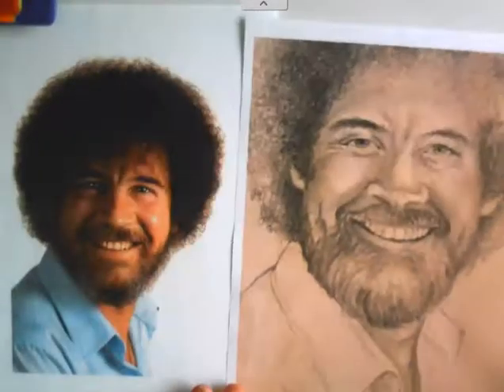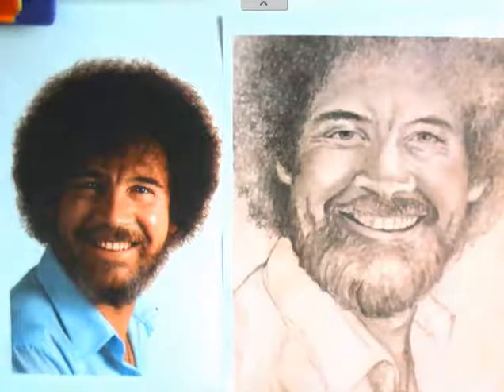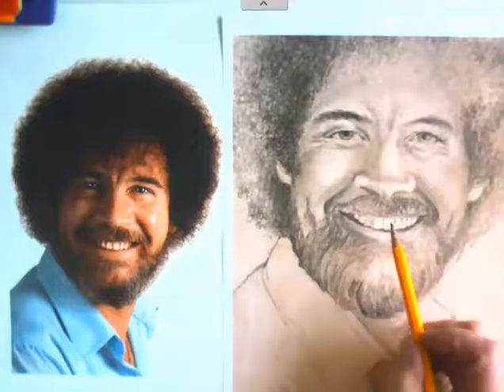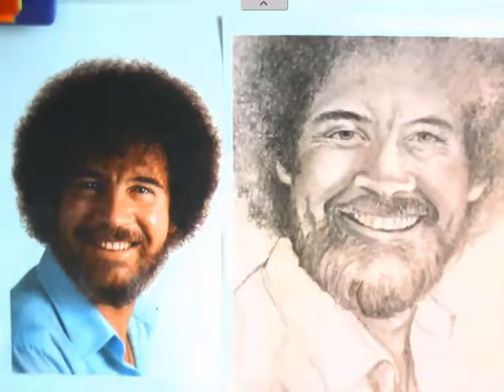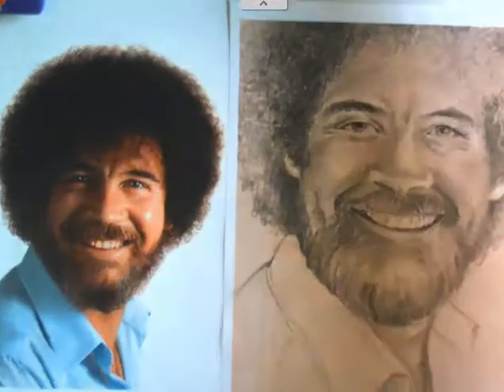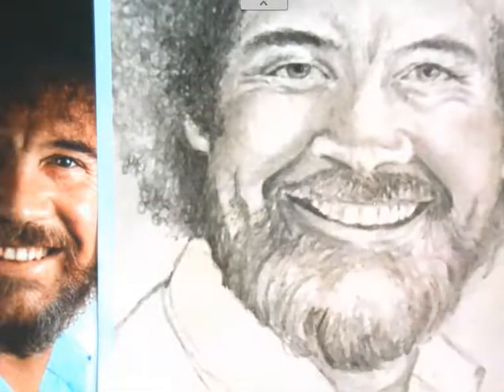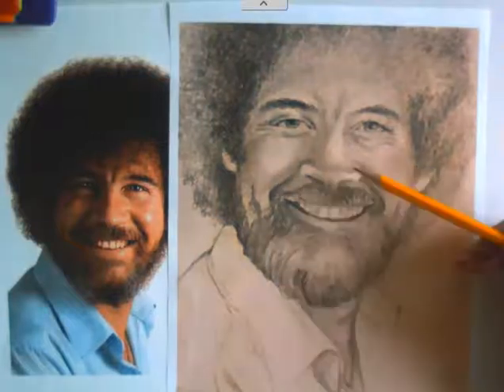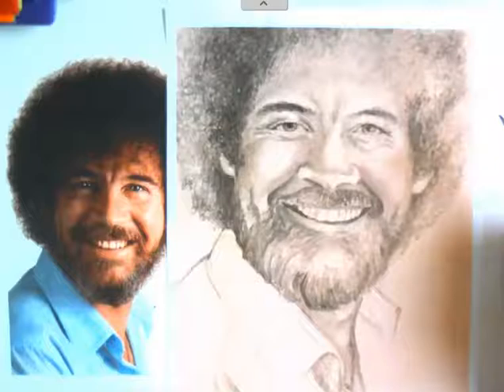Drawing a portrait